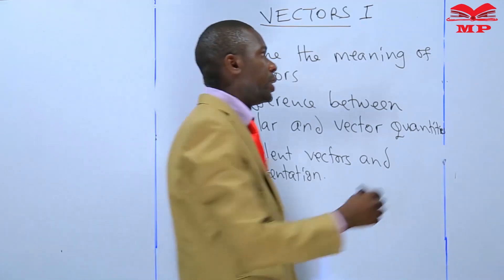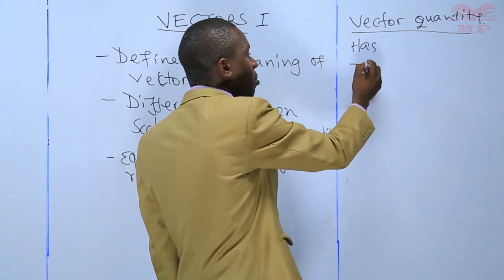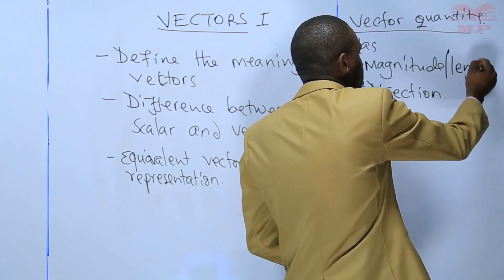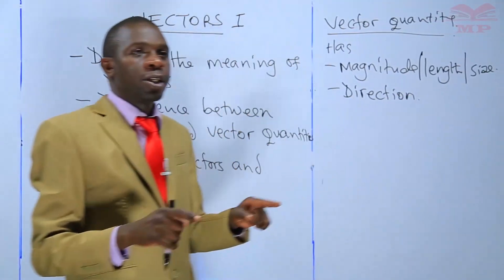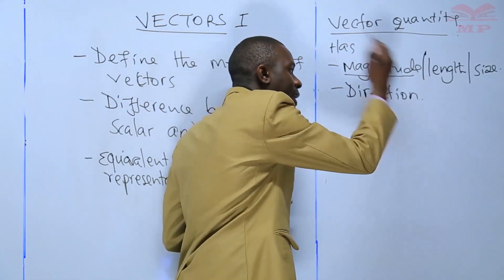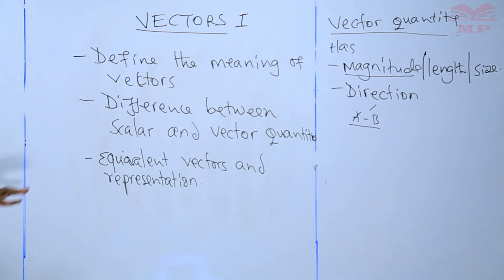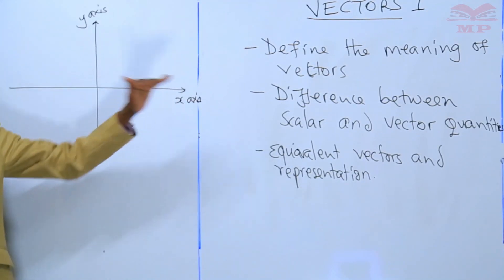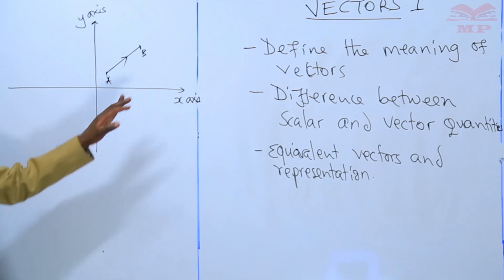VECTORS-INTRODUCTION TO VECTORS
📐 Introduction to Vectors – Mathematics Lesson 🧮✏️

In this Mathematics lesson, learn the basics of vectors, including their definition, types, and representation. Understand how vectors are different from scalars and how to use them in mathematical and physical problems.

💡 Key Topics Covered:

Definition and meaning of a vector

Difference between vectors and scalars

Representation of vectors using arrows and coordinates

Types of vectors: unit, zero, equal, and parallel vectors

Examples of vectors in real-life applications

Introduction to vector addition and subtraction

🎯 Who Should Watch:

Students learning Mathematics, Physics, or Engineering

Teachers preparing lessons on vectors and vector operations

Anyone wanting to understand the basics of vectors and their applications

📘 Learn With Manifested Publishers:
We simplify Mathematics and Physics concepts with clear explanations, diagrams, and examples, helping learners confidently understand and work with vectors.